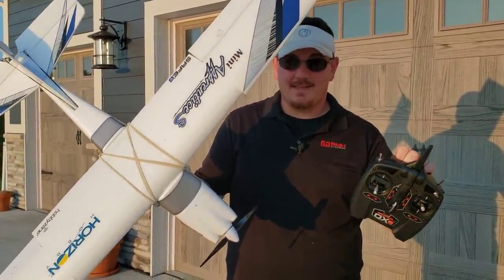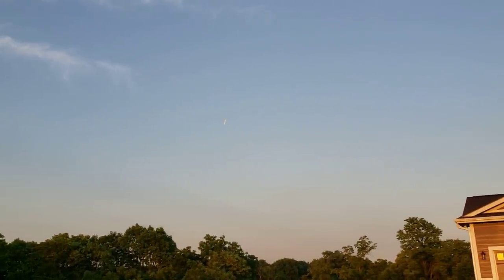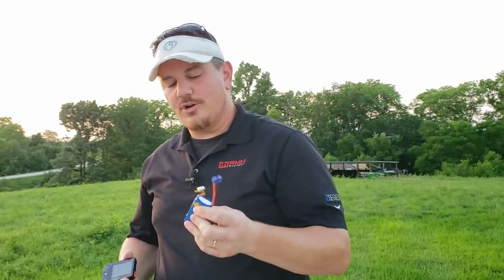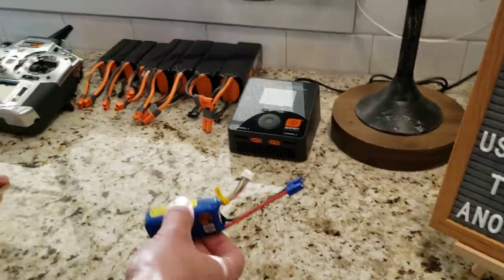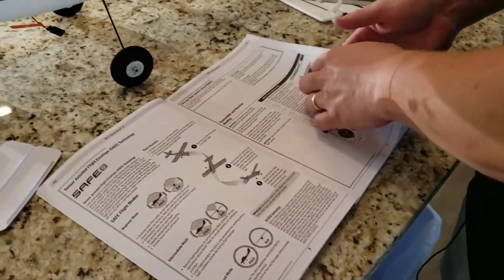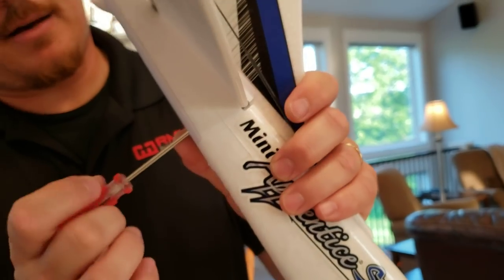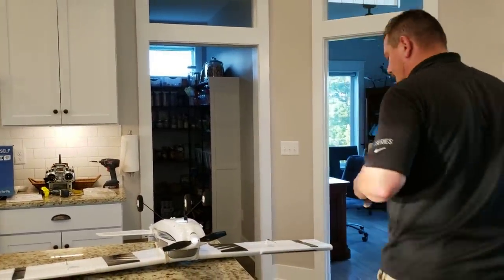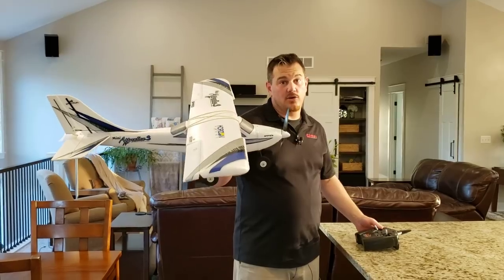HobbyZone - Mini Apprentice S - Unbox, Setup, & Maiden Flights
00:36 Flights
26:18 Unbox
41:00 Build